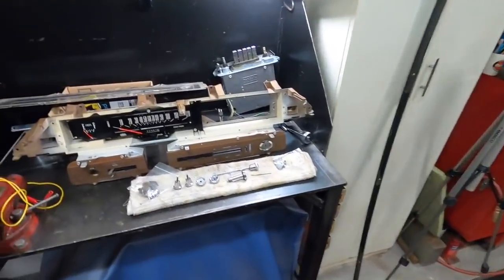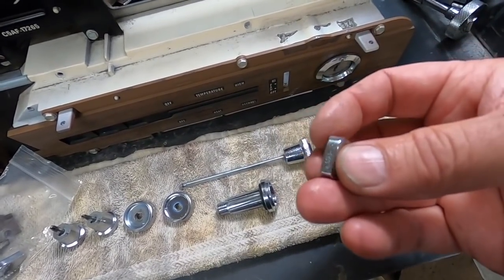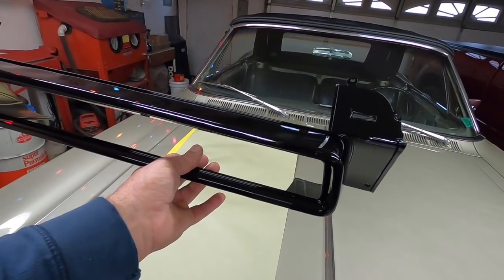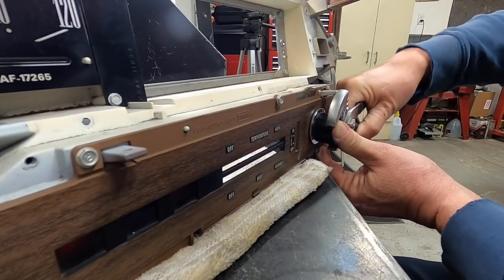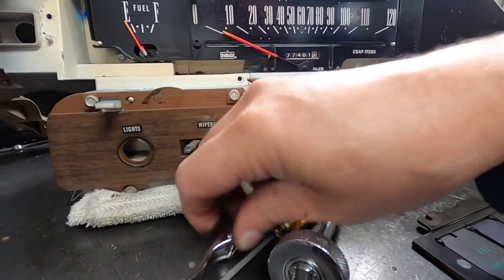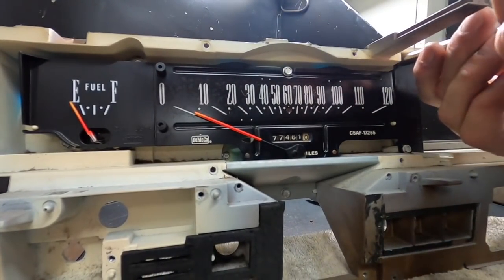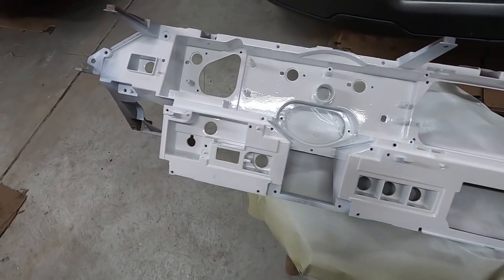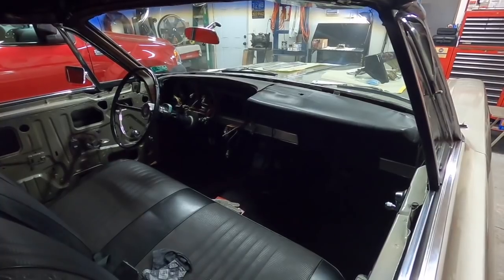1966 Ford Galaxie 500 convertible restoration part 155 totally disassemble dash cluster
I completely disassemble the dash cluster in this video. I painted the die cast housing too. I think that will make a huge difference in the brightness of the dash lights. They weren't that great in the older cars, especially when they get old and dirty.

I'll start on the clock and other dash parts in the next few videos.